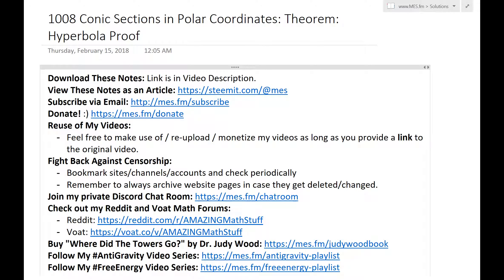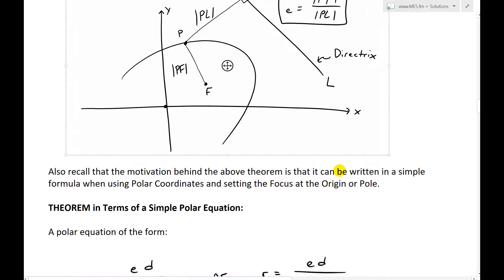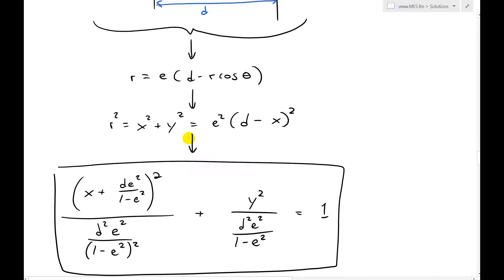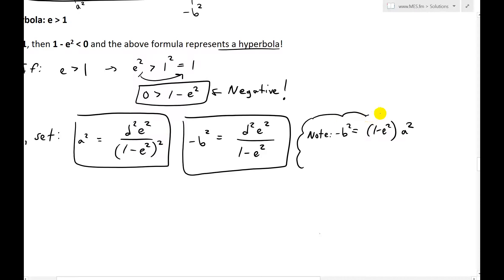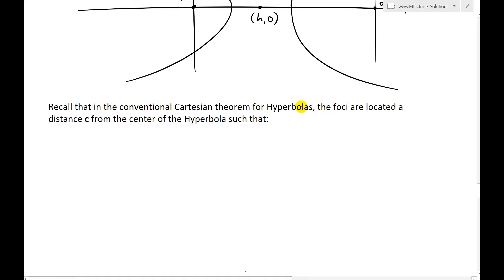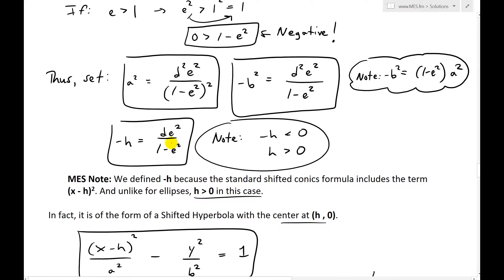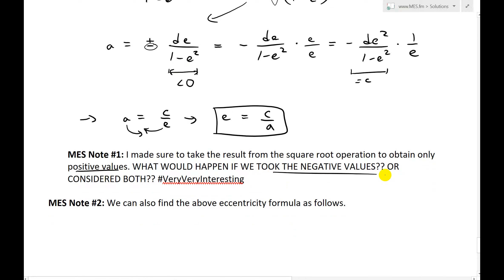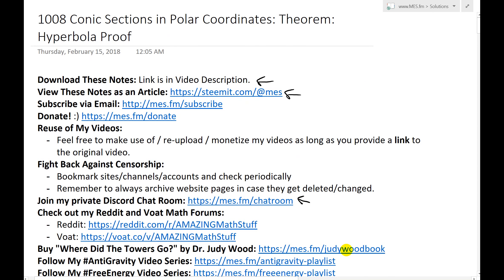Conics in Polar Coordinates: Unified Theorem: Hyperbola Proof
In this video I go over further into the Unified the Theorem for Conics and this time prove it is applicable for hyperbolas. Recall that the theorem states that a conic is formed when the ratio of the distance to the focus divided by the distance to the directrix is a constant e, called the eccentricity. In my earlier videos I proved the case for parabolas (e = 1) and ellipses (e is less than 1), and in this video I prove the case for when e is greater than 1, i.e. for hyperbolas. But to save time I carry off from the proof of ellipses in which I first derived a formula for the conic for the general case of e is not equal to 1. The resulting formula in Cartesian or Rectangular coordinates looks very much like that for ellipses and hyperbolas, but the different values of e decides which conic is described. For the case that e is greater than 1, I show that indeed the unified theorem describes a hyperbola, and in fact it is a shifted horizontally shifted horizontal hyperbola. And just like for the ellipses case, the focus defined by the unified theorem is the exact same as that defined by the conventional theorem, albeit having two foci.

This is a very important video to understand how different theorems can describe the same curve but for better or worse across different coordinate systems.